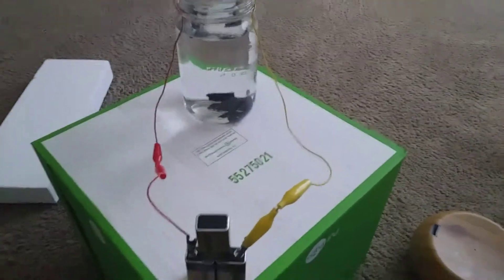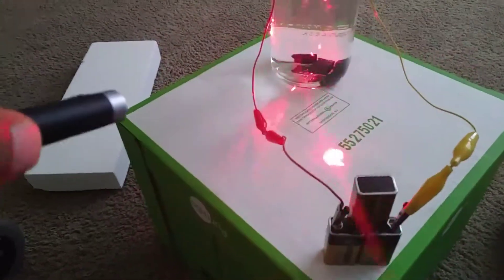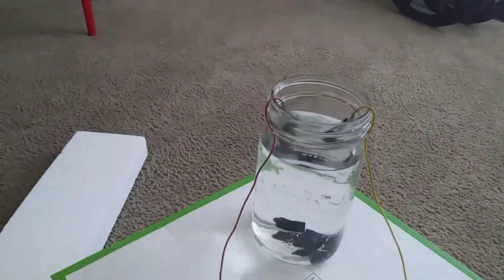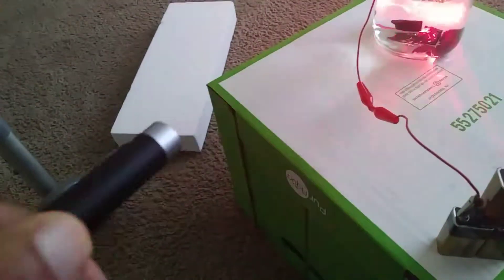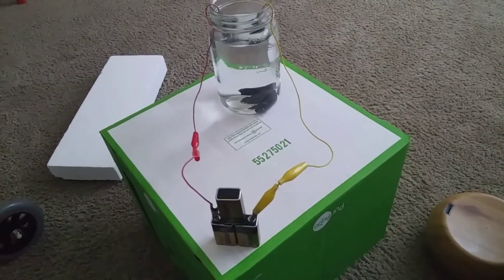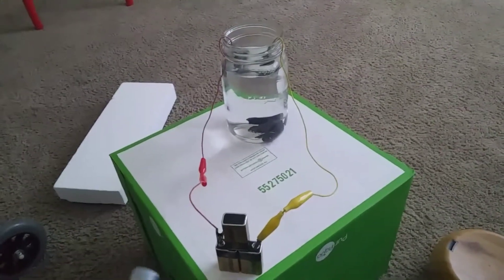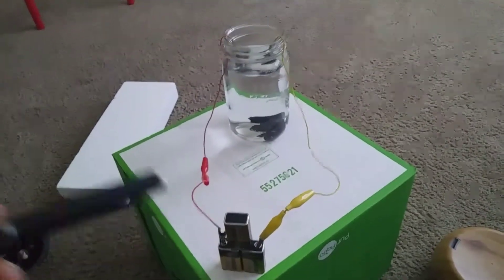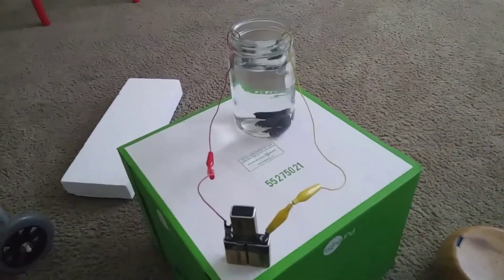Colloidal Shungite Water pt2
Shungite Water with a twist.